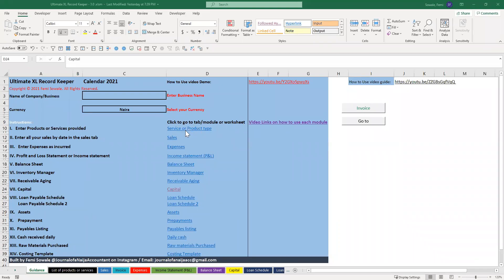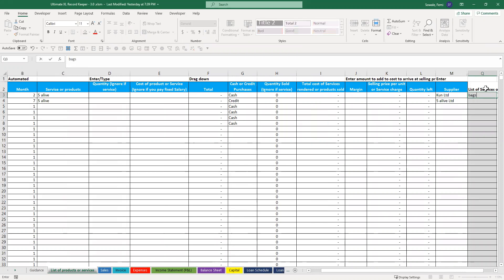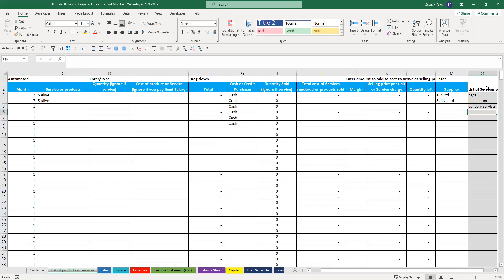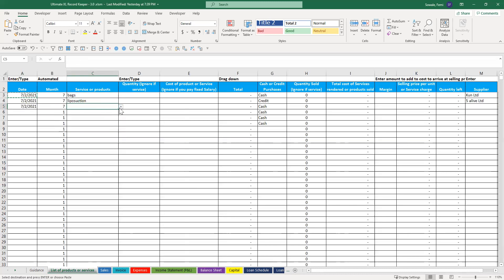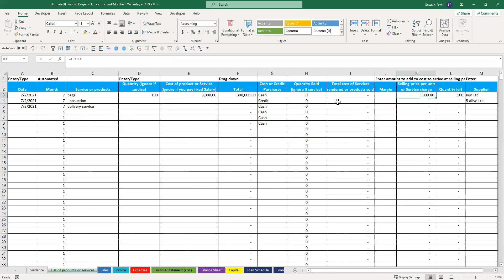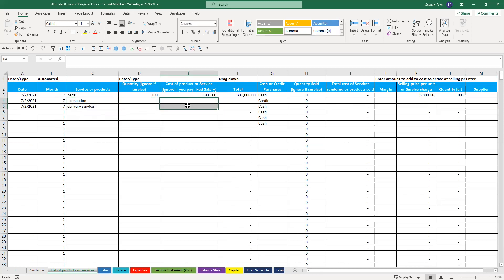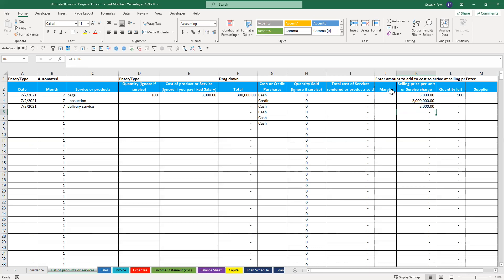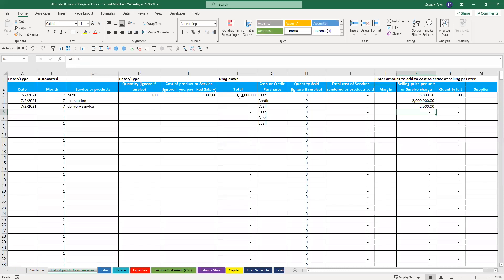How to enter your services or products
How to enter your business products or services in the Ultimate XL Accounting Software